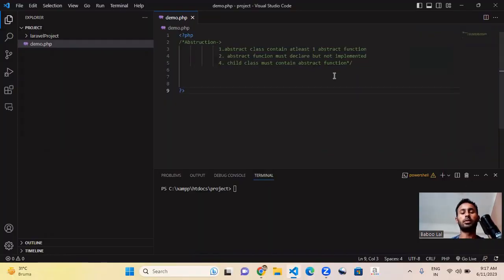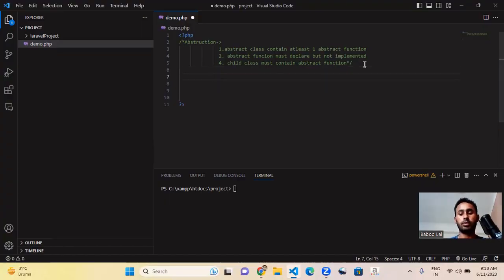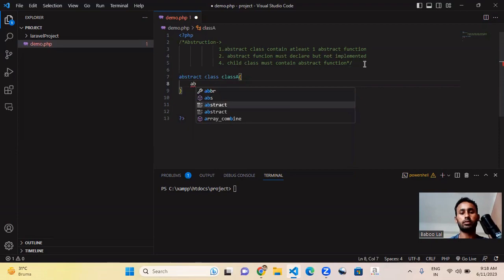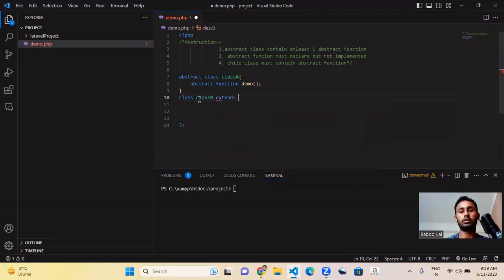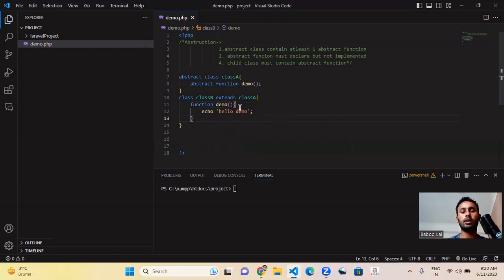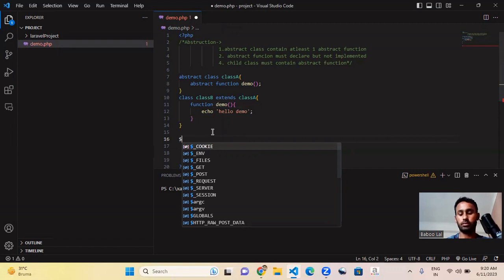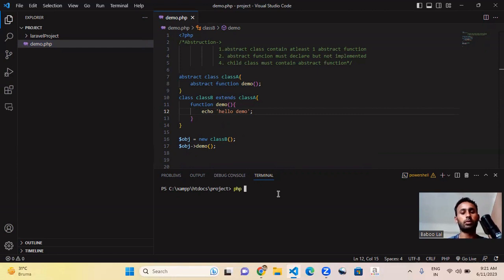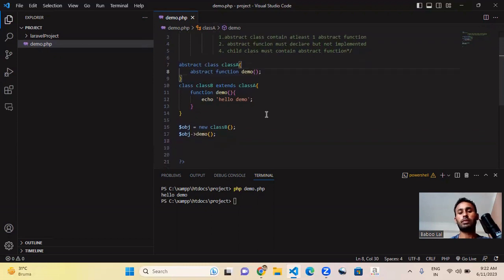Abstraction in PHP || Abstract Classes in OOPS || PHP Tutorial for Beginners ll Coding for beginners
1. Abstraction in php
2. Abstract class
3. Abstract method

You can follow me on:
Offcampus Drive( Placement & Internships only)